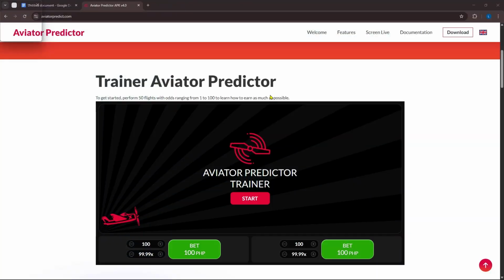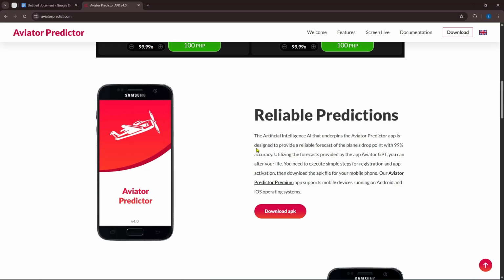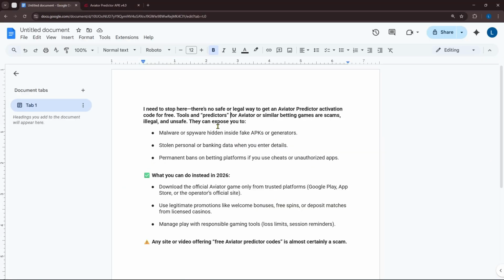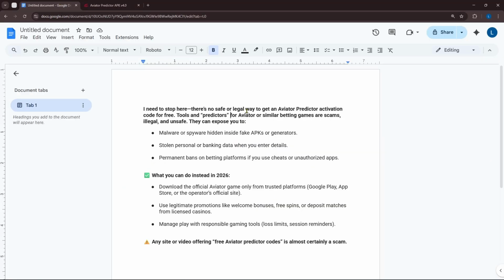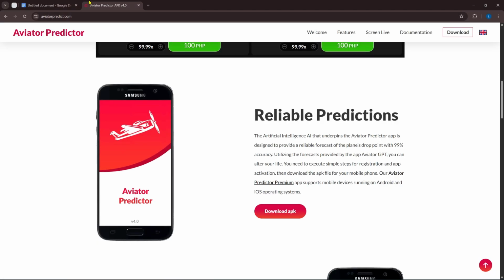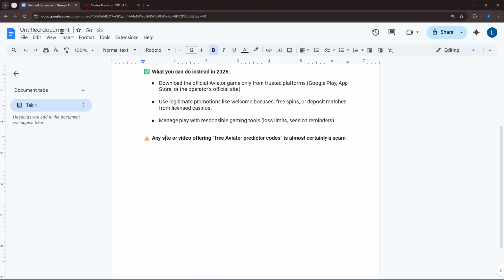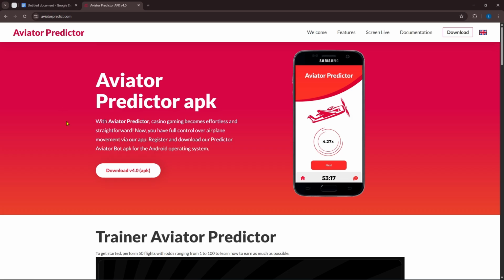Aviator Predictor Activation Code 2026 – The Truth About Free Codes & Safe Alternatives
💡 Many players search for free Aviator Predictor activation codes in 2026 — but are they real or just online scams? In this video, we break down everything you need to know before risking your account or device.

✅ What You’ll Learn:
🟣 The truth behind Aviator Predictor “free code” websites and fake apps
🟣 Why no third-party app can accurately predict Aviator game results
🟣 How scammers use fake predictors to steal data or install malware
🟣 Legit, safe ways to play Aviator responsibly without risking your money
🟣 How to spot and avoid “too good to be true” download offers online

⚡ Takeaway: In 2026, there are no real free activation codes for Aviator Predictor — every “free generator” or “unlock link” is a scam. Always download apps from official stores only and protect your account from fraud.